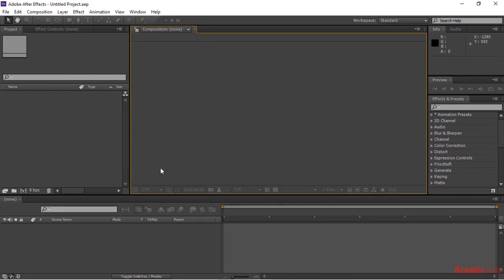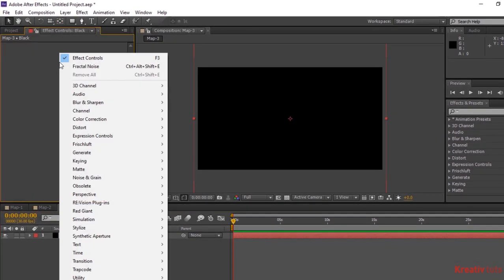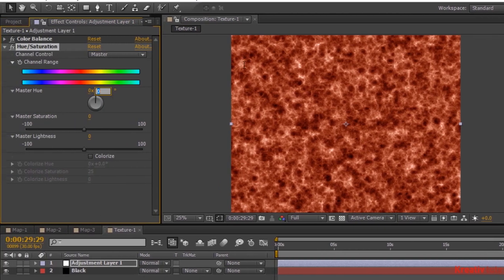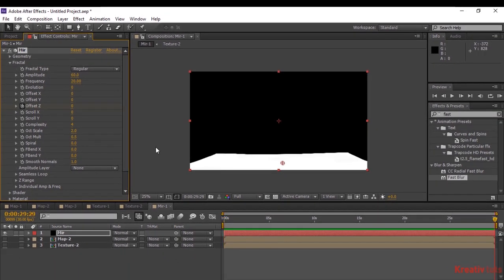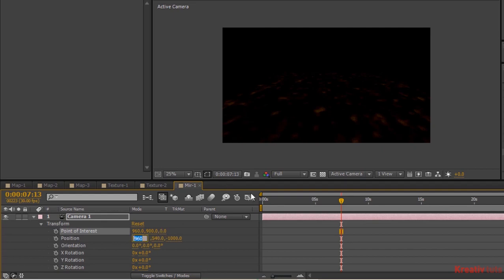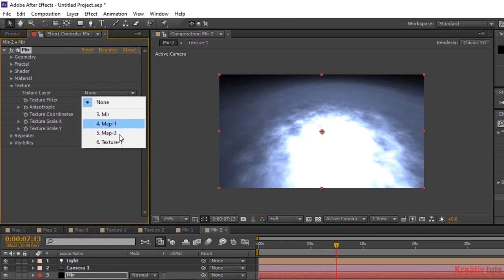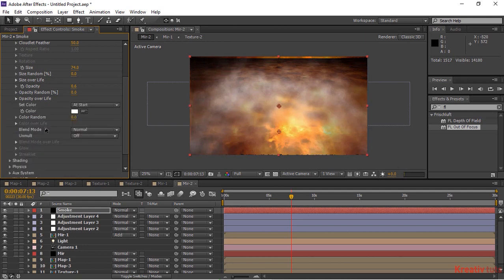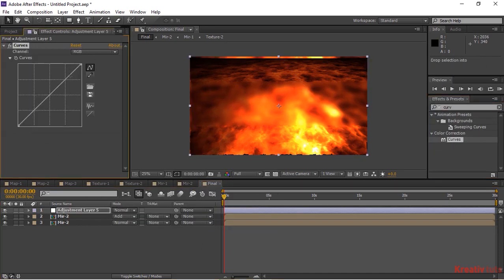After Effects Tutorial: Cloud Fire Animation (Trapcode Mir Tutorial)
In this tutorial, we are going to create Fire in the cloud animation using Redgiant's Trapcode Suite and Adobe After Effects. For this tutorial, we have used Adobe After Effects CS6.

After Effects Tutorial: Cloud Fire Animation using Trapcode Mir